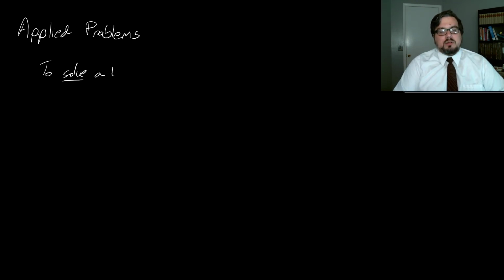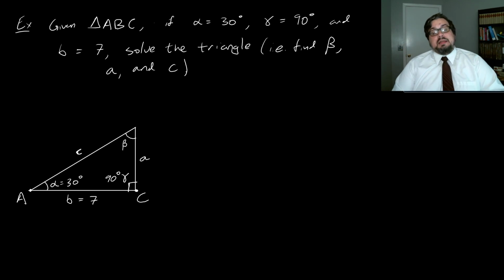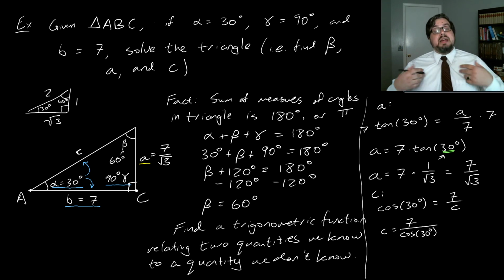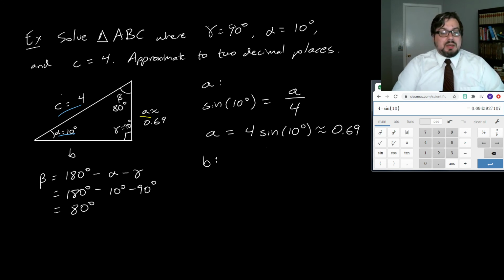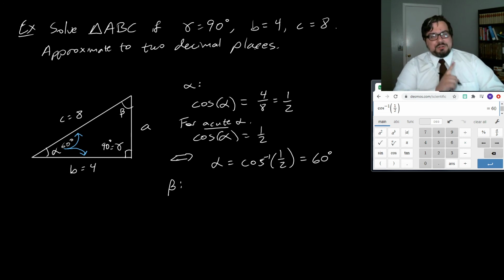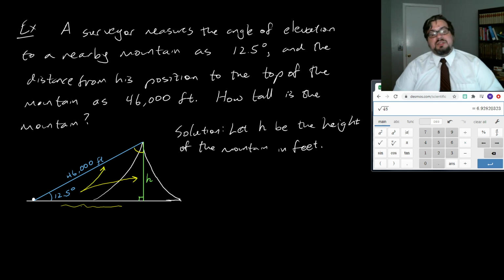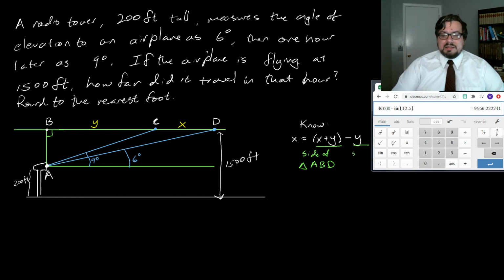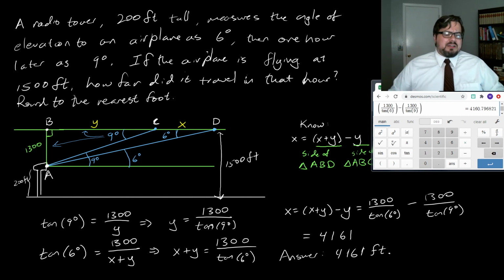Applied Problems | Precalculus II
In this video we discuss how to solve a triangle and apply those techniques to two simple application problems.